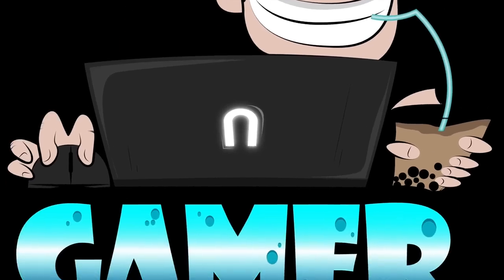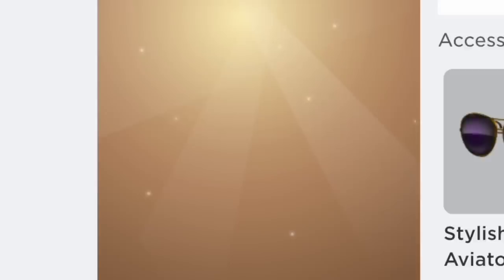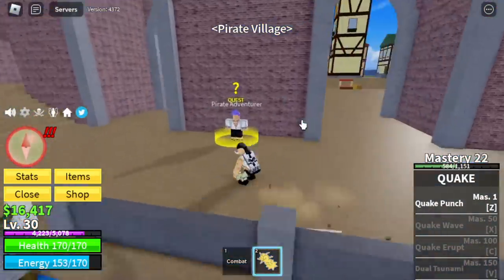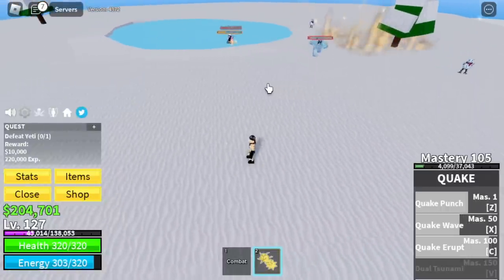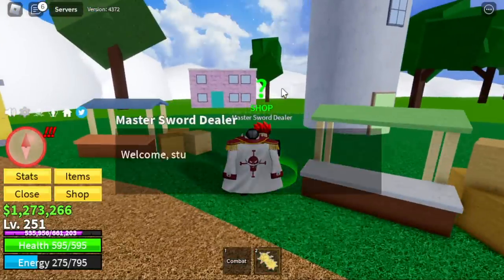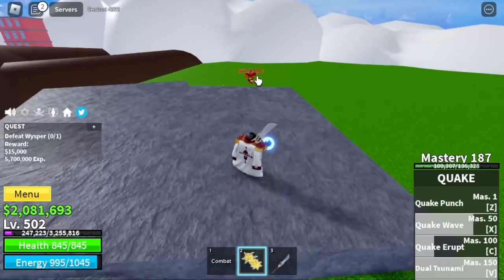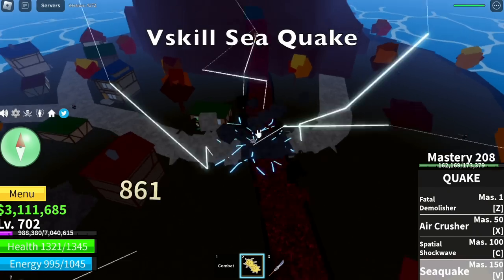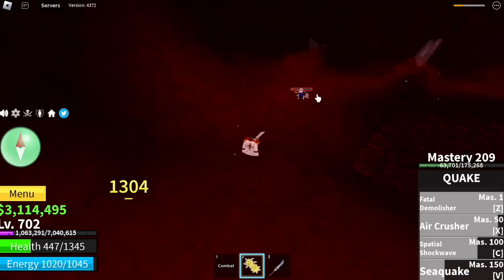Noob Becomes Whitebeard and Awakens Quake Fruit in Bloxfruits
Noob gets Quake Fruit Awakens it and becomes whitebeard in bloxfruits.